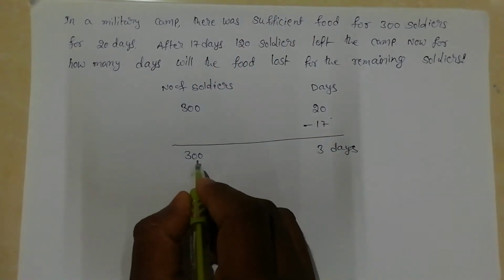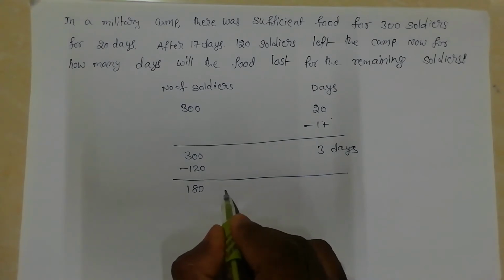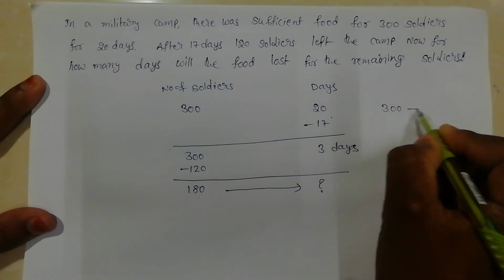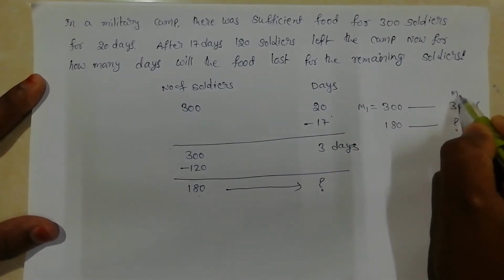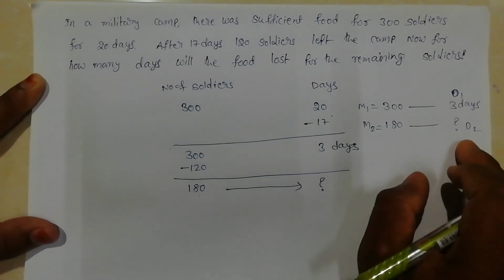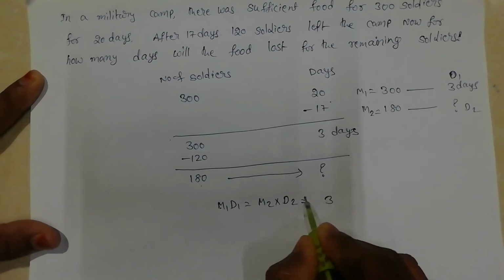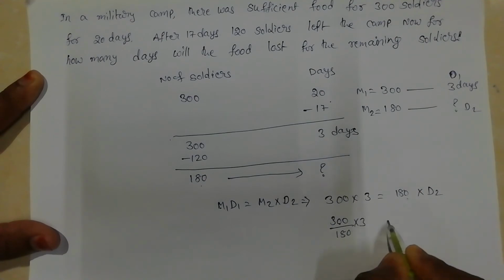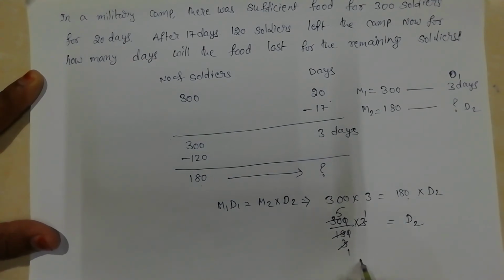In a military camp, there was sufficient food for 300 soldiers for 20days.after 17 days 120 soldiers